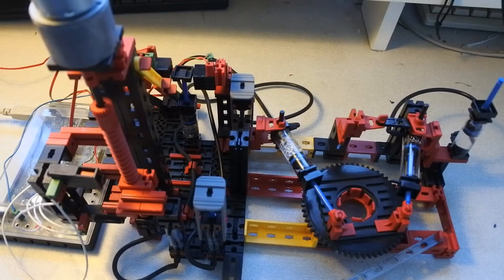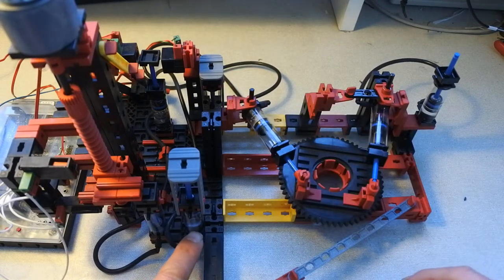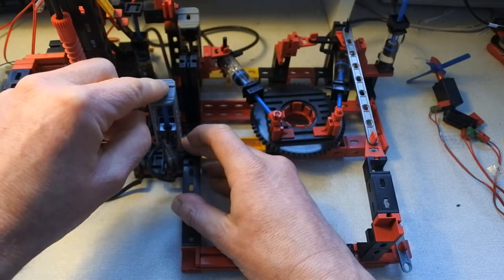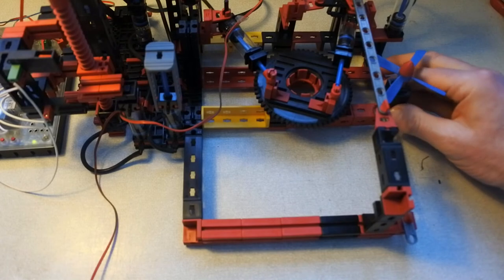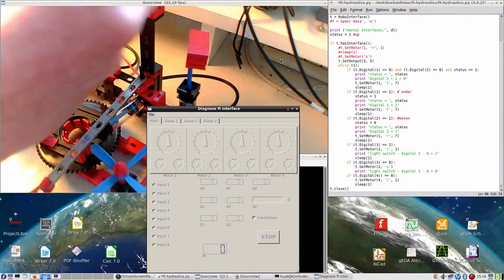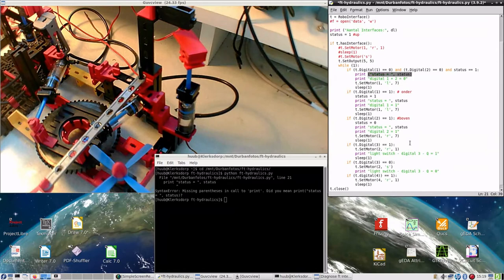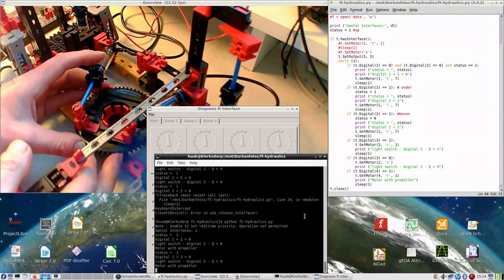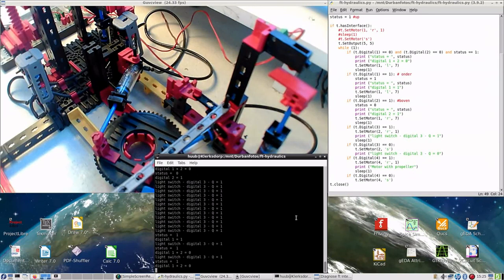fischertechnik hydraulics episode 25: Intro, air, manual, reconstruction, sensor, motor, Python,test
for more info and pictures. This video is part of my 5 March 2021 blog.

Thanks to my patron(s) mentioned on the special page on my website.